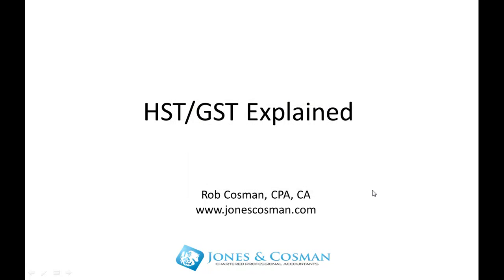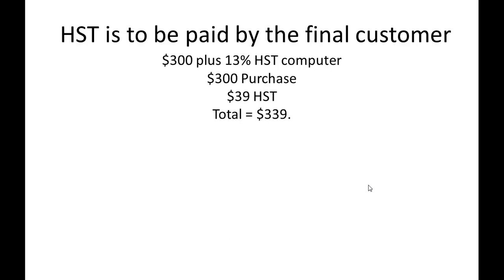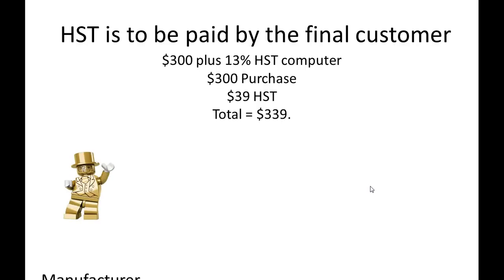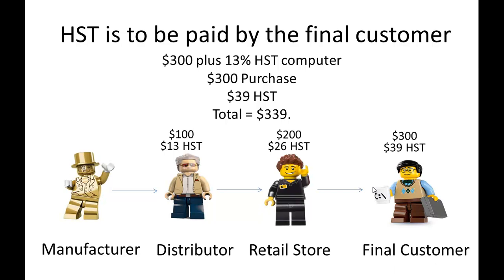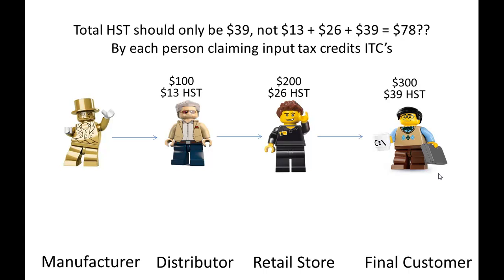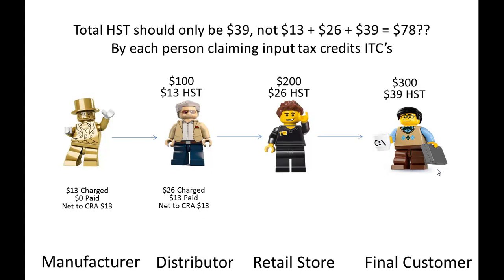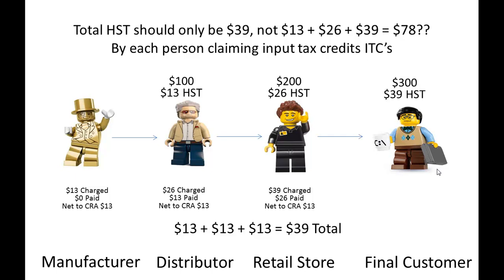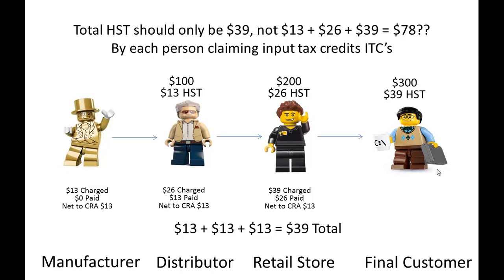How Does HST Work in Canada? How Does GST Work?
This video is a walk-through of how HST/GST works in Canada.  I cover how charging HST to customers and getting HST back in the form of ITC's from the CRA as you purchase goods for your business.  This is important for a number of sellers both online and offline.

Just Launched!: Grab a copy of my book "Selling On Amazon From the Beach" for an easy-to-follow step-by-step guide to selling on amazon plus our Free Course Getting Started with Amazon FBA here.

★☆★ ABOUT OUR CPA FIRM: ★☆★
Jones and Cosman CPA’s is our accounting firm that helps Canadian online sellers understand the complexities of selling online from Canada around the world.  We provide taxes and accounting advice and filings for Canadians and international clients selling into Canada.  Yes we are still taking new clients!

★☆★ ABOUT SELLING FROM THE BEACH: ★☆★
We created this brand for those people who want to live a life that isn’t the norm.  We planned our move to Costa Rica starting 5 years ago and we want to help others to find their “beach”.  Your beach can be whatever you want but it should be a goal and a destination that you could achieve!  Ours was actually moving to the beach, but make your beach your own.